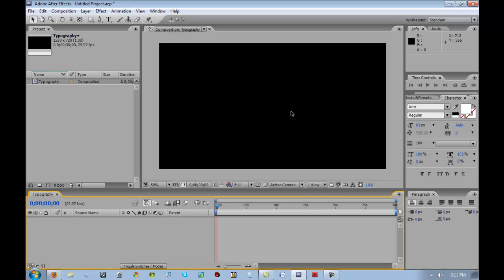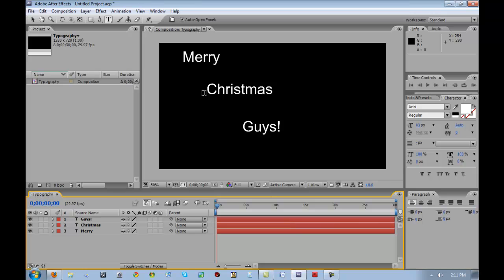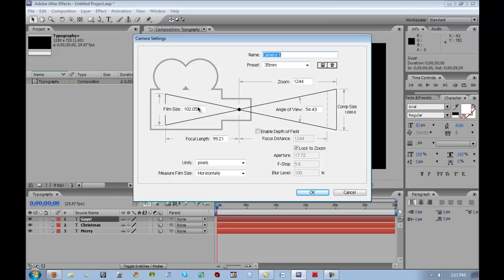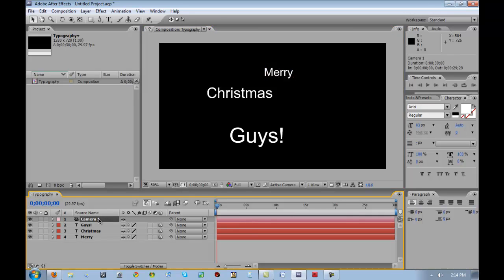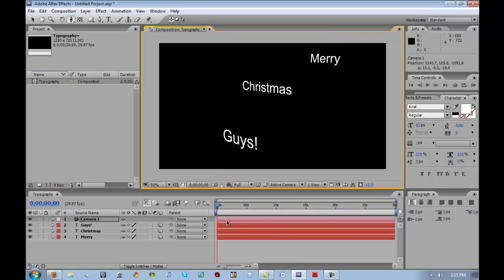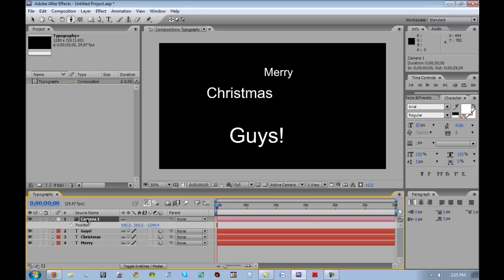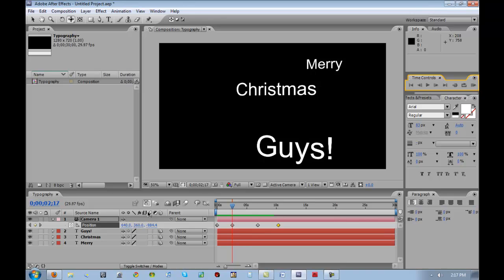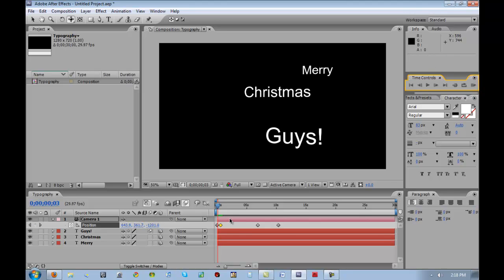#17 - Camera Layer and 3D Space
We will now step out of the boring 2D world we have been in and let's enter the world of 3D SPACE! In this tutorial, we will show you how to create 3D space and use the different elements within this new world. We will show you how important this layer is and how you can easily see how you can use it in future projects.